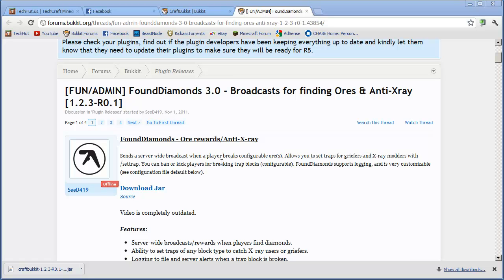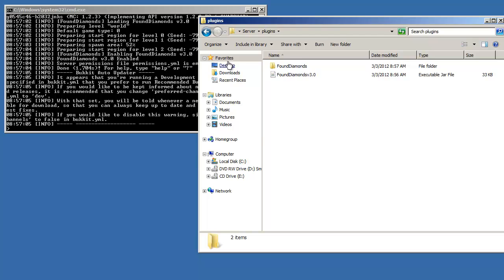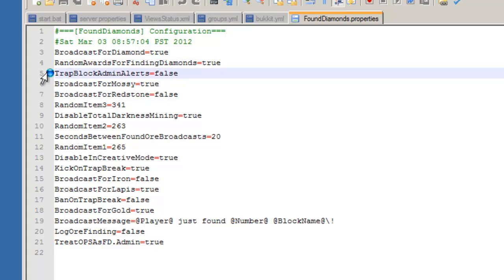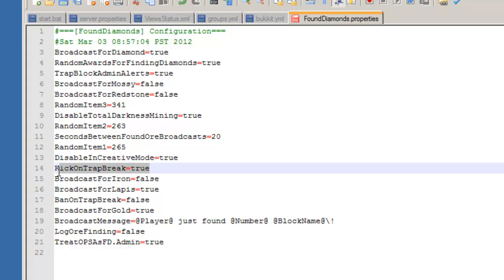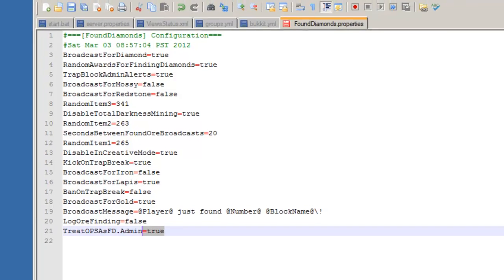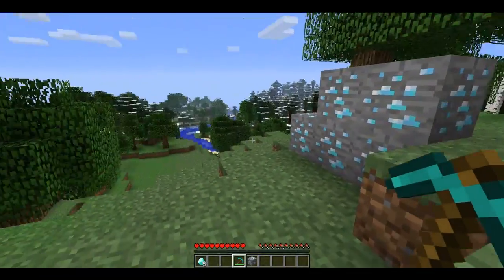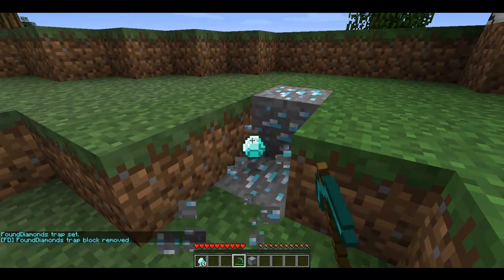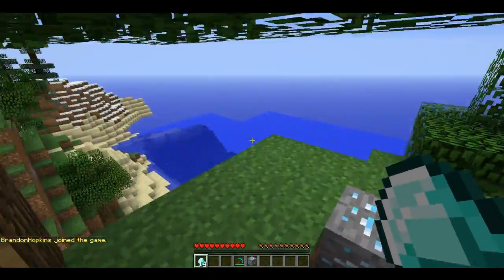Bukkit Plugin Tutorial: FoundDiamonds - Broadcasts for finding Ores & Anti-Xray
Info From thread: Sends a server wide broadcast when a player breaks configurable ore(s). Allows you to set traps for griefers and X-ray modders with /settrap. You can ban or kick players for breaking trap blocks (configurable). FoundDiamonds supports logging, and is very customizable (see configuration file default below).